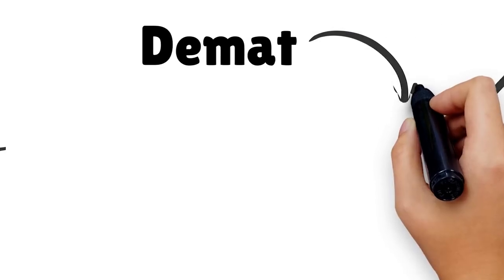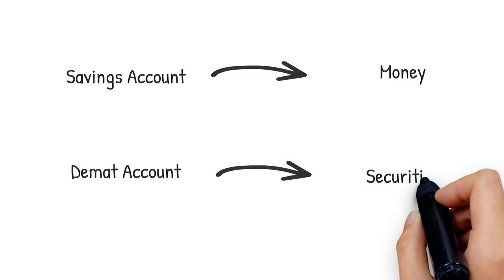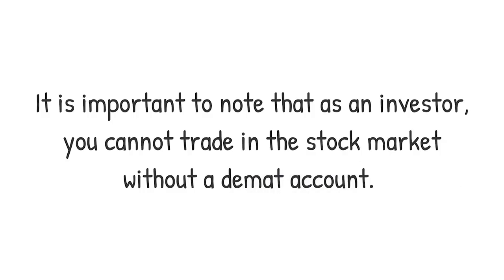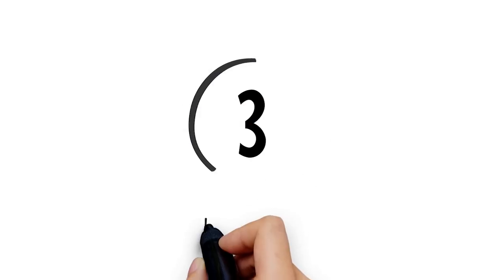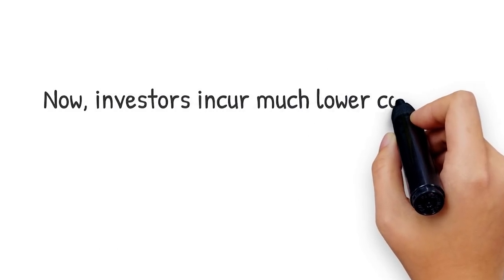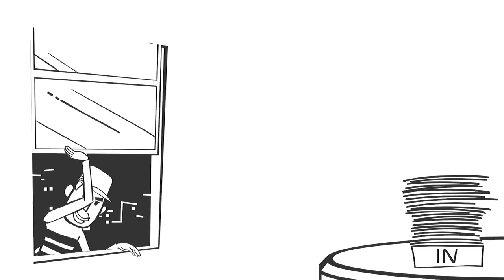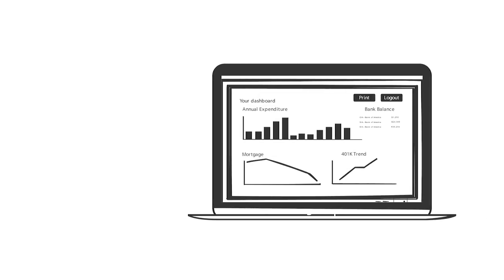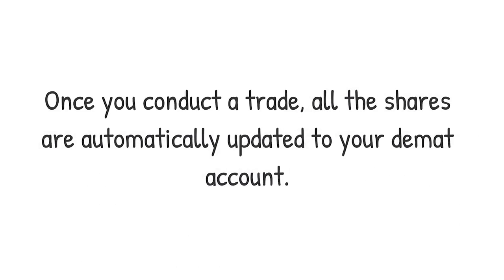What is a Demat Account & Benefits of Demat Account | Edelweiss Wealth Management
This video covers the basics and benefits of a demat account. So if you want to trade in the live stock market, but are unaware of what a demat account is, this video will definitely help you to cover all the basics.

What is a Demat account?

Demat is a short form for dematerialized account. It dematerializes your physical securities and enables you to hold onto your financial instruments in an electronic format. If a savings account is used to hold your money, a demat account is used to hold your securities. It is important to know that, as an investor you cannot trade in the stock market without possessing a trading and demat account. One of the many benefits of having a demat account is that, via demat account you can hold certificates of mutual funds, etf, bonds and shares in one place. To know more on demat account, you can

What are the benefits of a Demat account?

1. Easy to Hold: Since Demat account holds shares in an electronic manner and not a physical manner, there are no chances of physical wear and tear.

2. Immediate Updates: Your investment portfolio is updated with every transaction you make.

3. Lower Costs: When physical share certificates were used, stamp duty was one of the major costs investors had to bare. Now, by using Demat accounts, investors incur must lower costs.

4. Reduction in delivery risks: Due to reduction of paper work post the introduction of Demat account issues such as loss of certificate and theft of certificates were resolved. Once you conduct a trade in the equity market all shares are automatically transferred to your demat account.

So now that the basics and benefits of a Demat account are clear, you can open a Demat account online by visiting